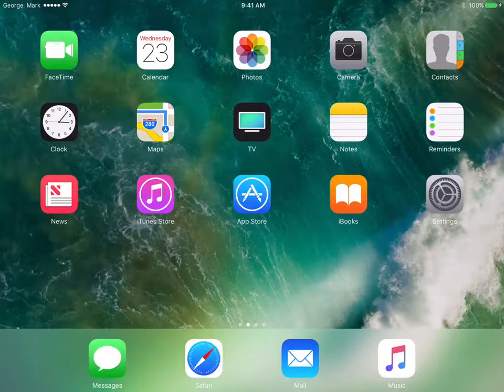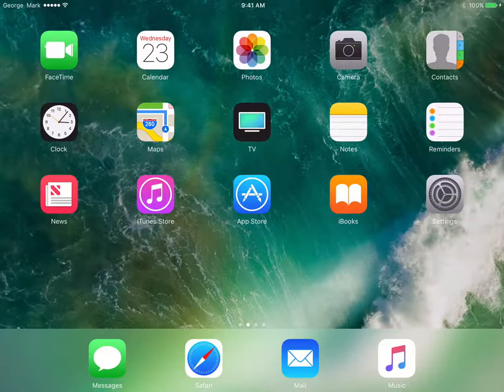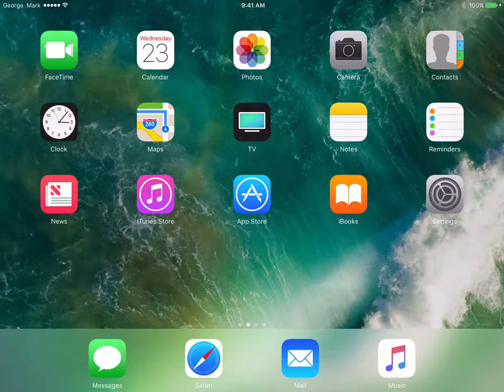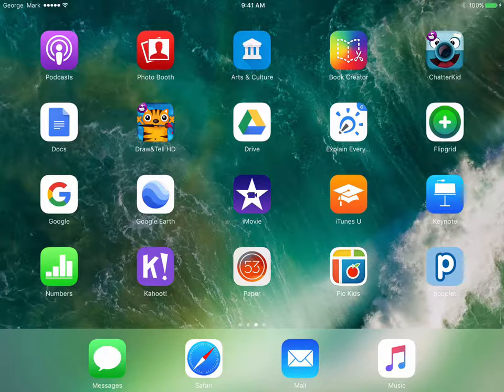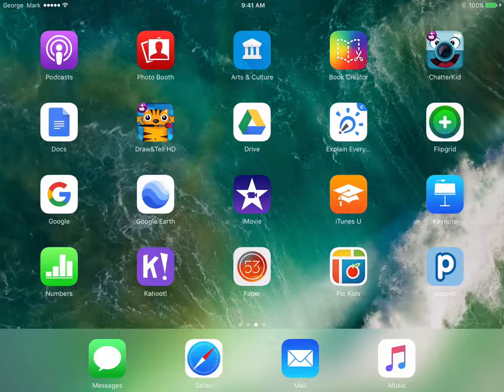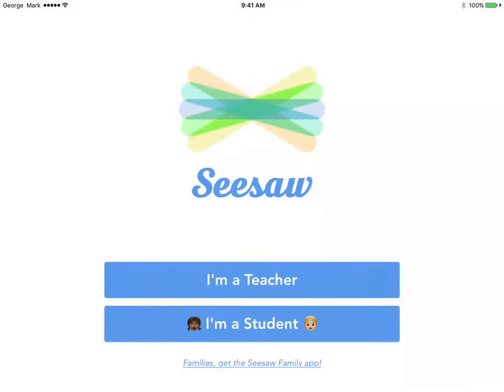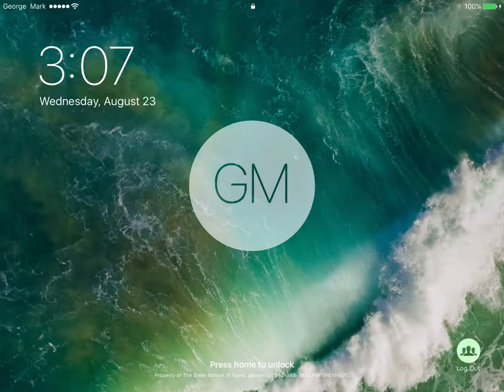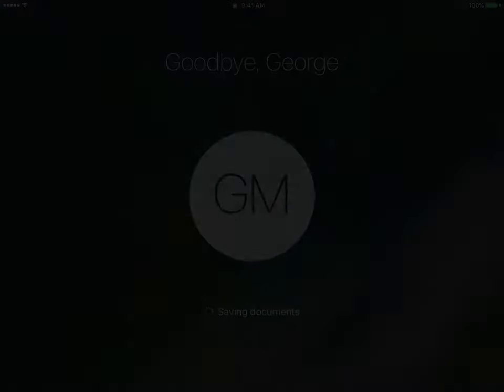Using Shared iPads The Student Perspective